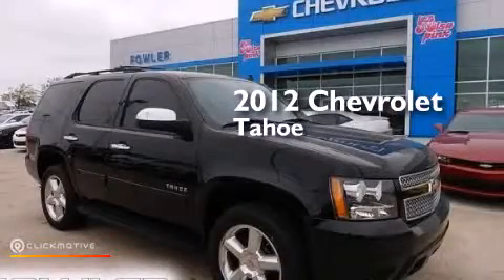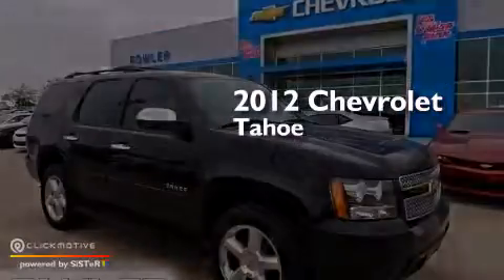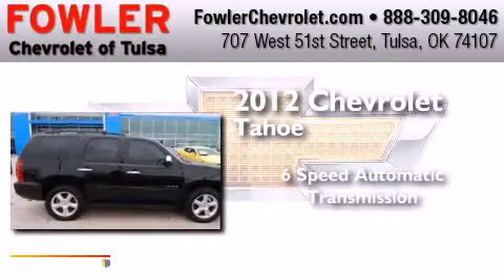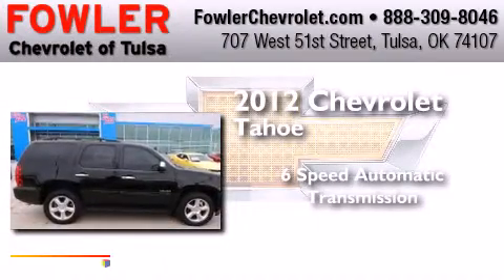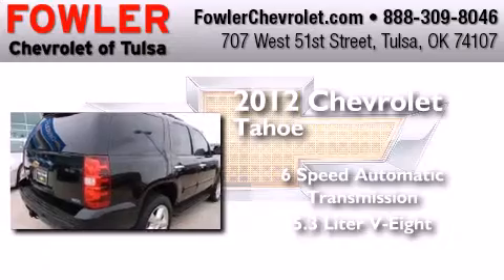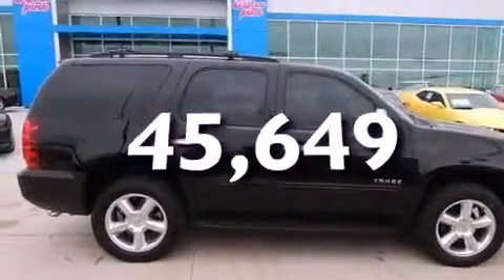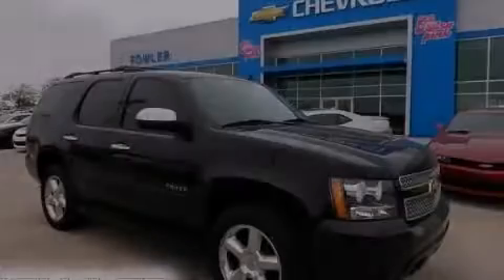2012 Chevrolet Tahoe Tulsa OK 74107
We have been honored to serve the Tulsa OK area , we promise that your experience at our dealership will exceed your expectations ! Year : 2012 Make : Chevrolet Model : Tahoe Engine : Gas/Ethanol V8 5.3L/323 Trans . : Automatic Exterior : Black Miles : 45,649 Interior : Black Fowler Chevrolet 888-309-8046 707 West 51st Street Tulsa , OK 74107